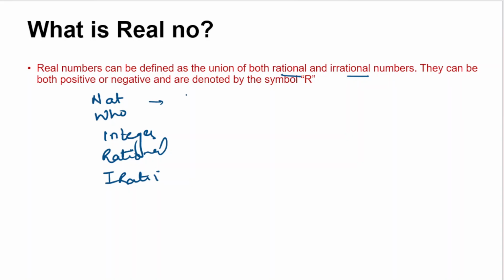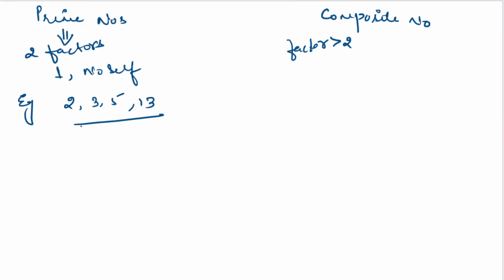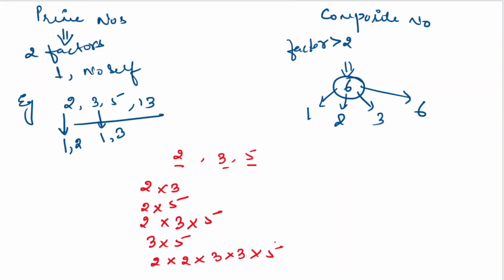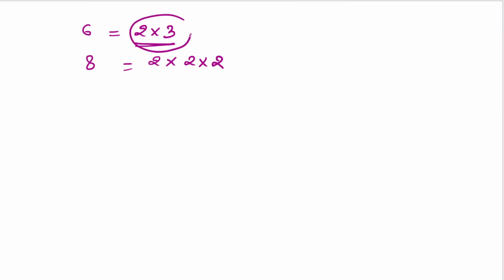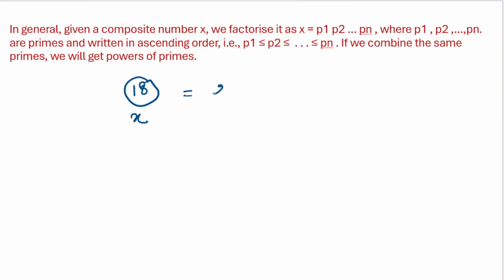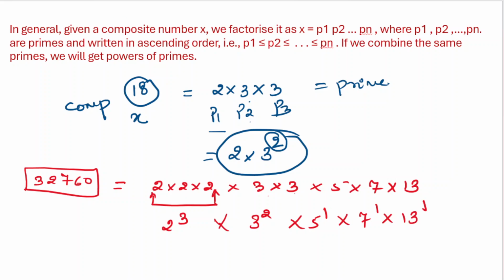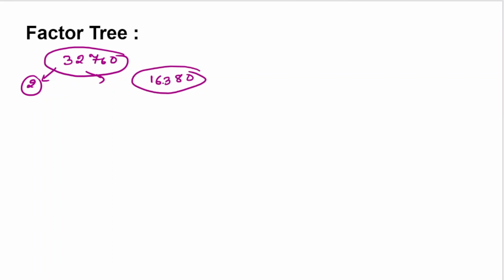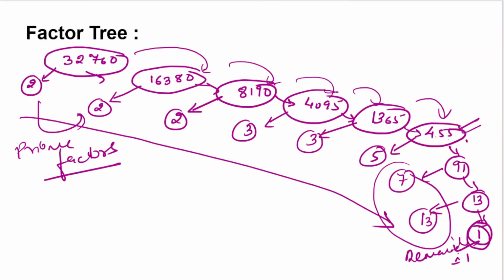REAL NUMBERS || INTRODUCTION || CLASS 10TH || English video - BY MATHS PYRAMID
In this new series of Real number we discuss about the real numbers with its important theorems and concepts.

 - prime Factorisation

 - Factor Tree